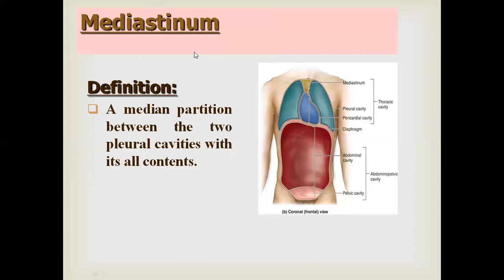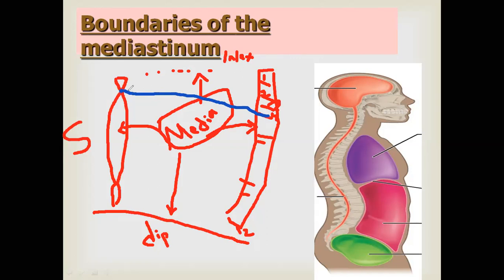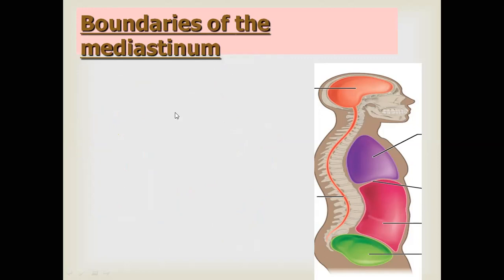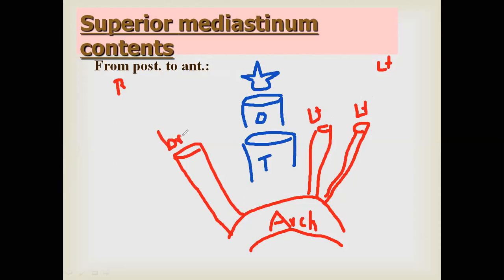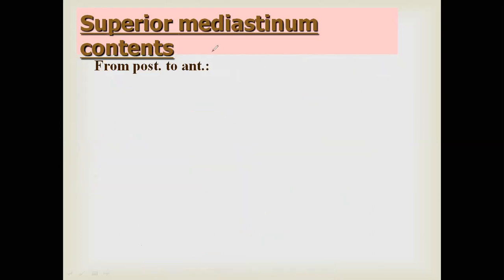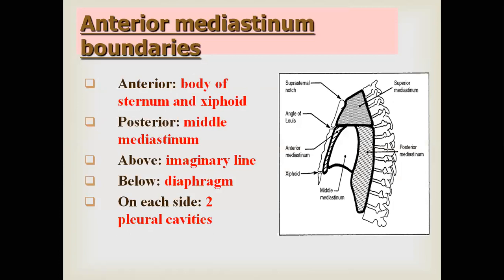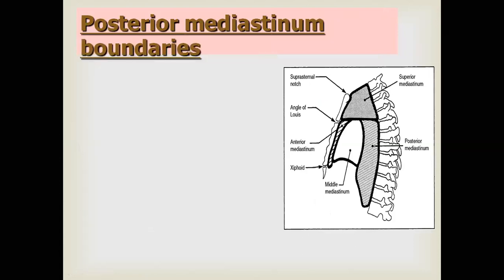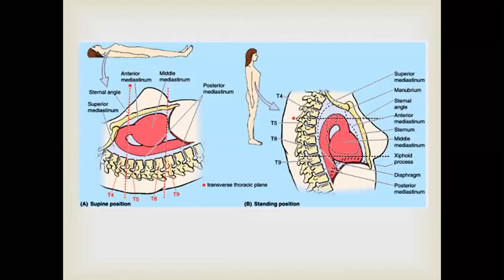ANATOMY OF MEDIASTINUM 2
CARDIOVASCULAR SYSTEM ANATOMY